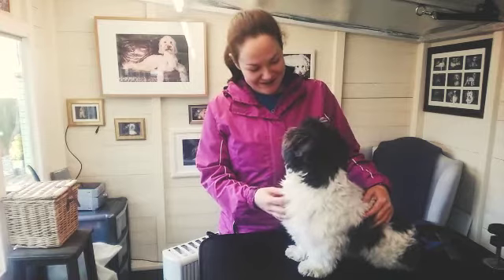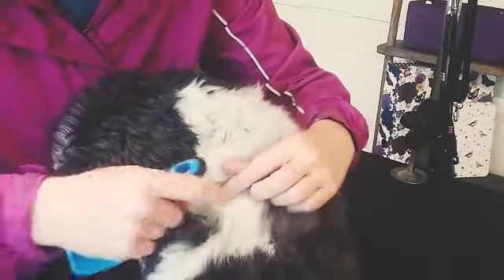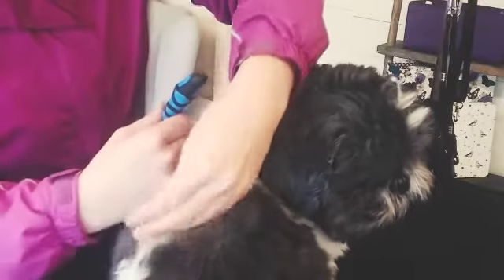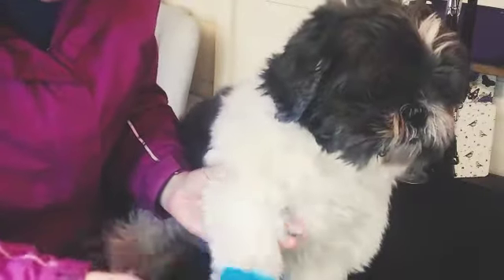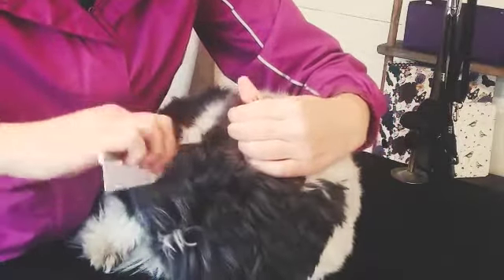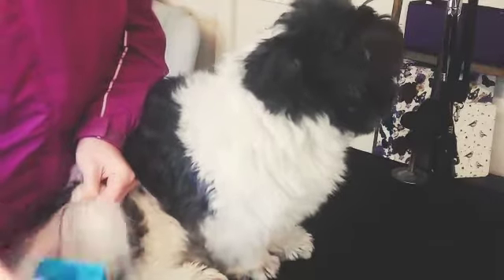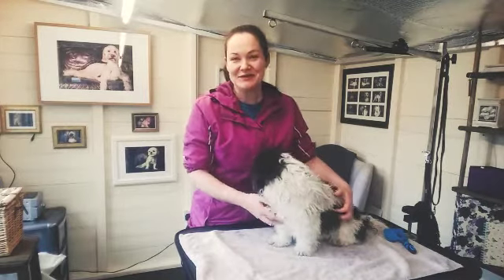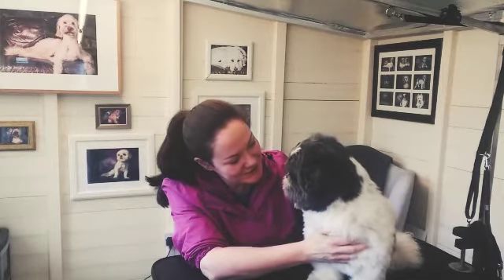How to brush your dog!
My first outing to help show you how to brush some breeds of dog. This is aimed towards double coated breeds such as Shih Tzu, Bishon Frise, Poodle breeds and crosses. Please be kind!! But also do ask any questions and I'll get back to you.
Thanks so much xx